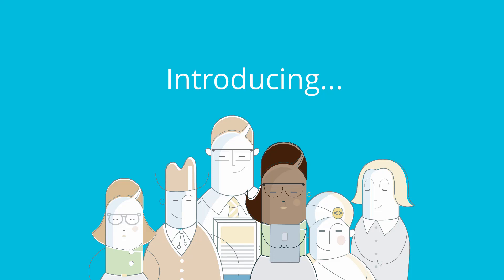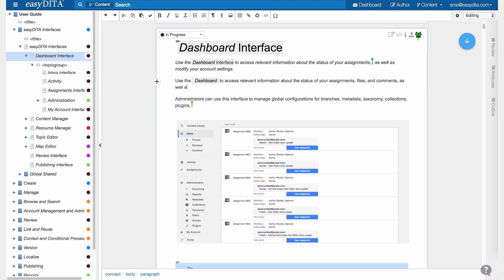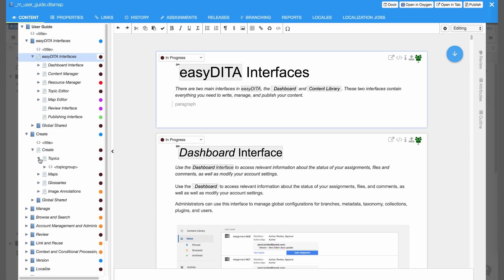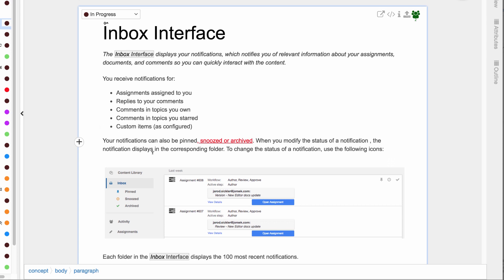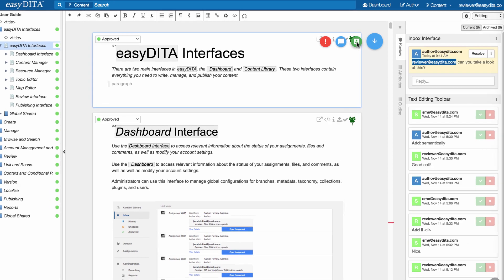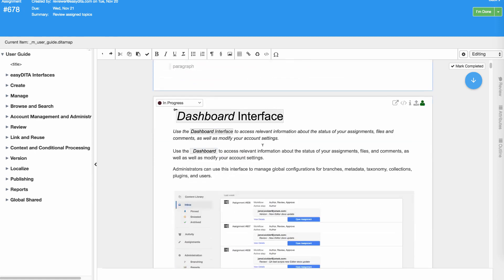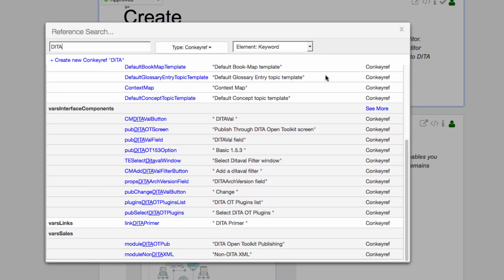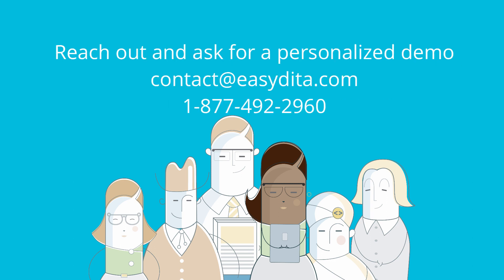easyDITA Editor Features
We are excited to release the new version of the easyDITA editor. We focused on what truly matters to creators and organizations alike: speed, usability, and collaboration.